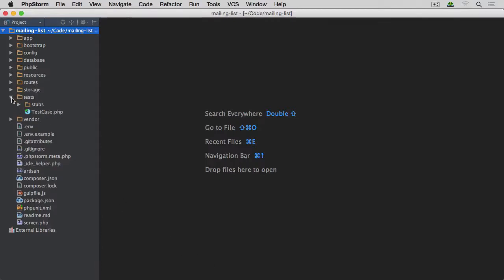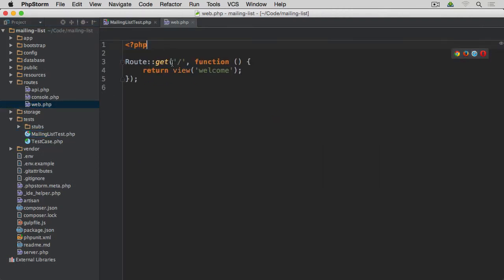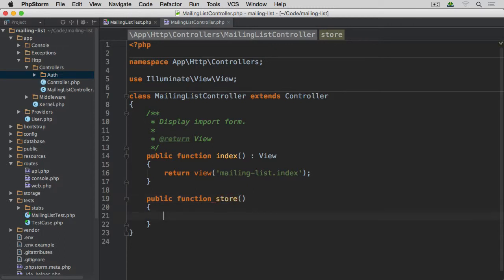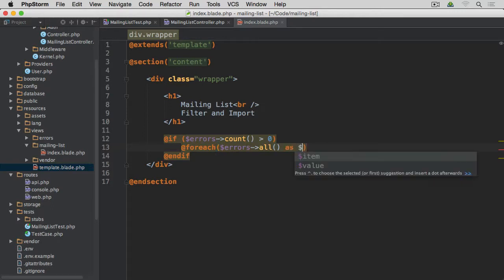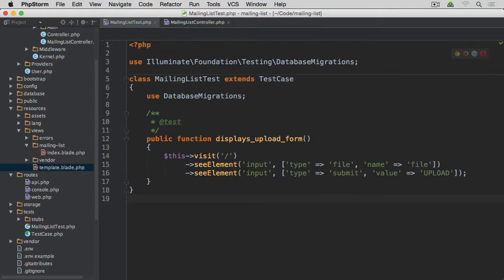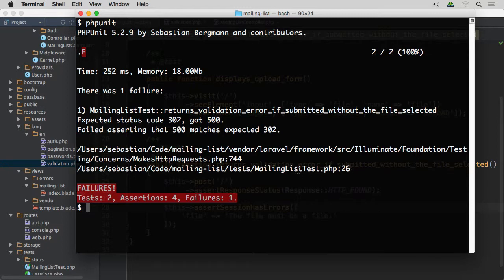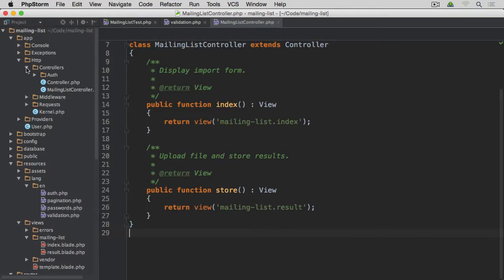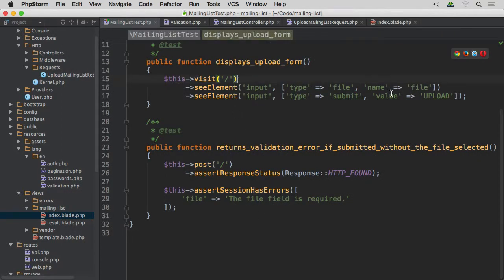02: Form view